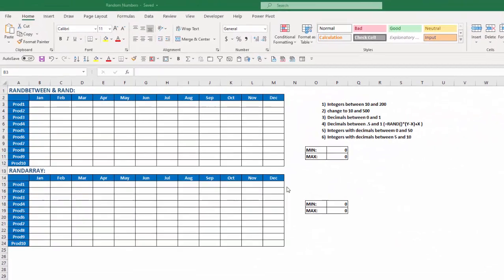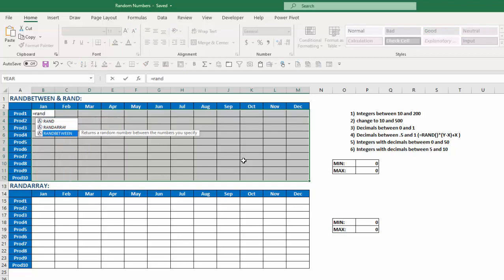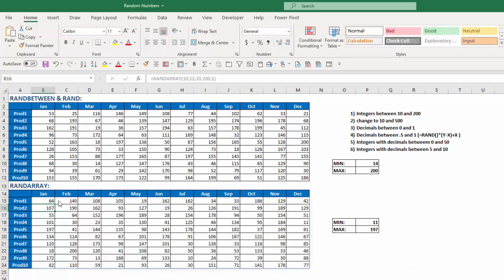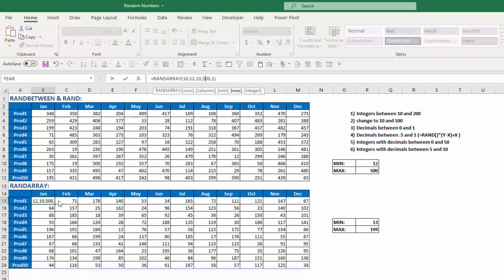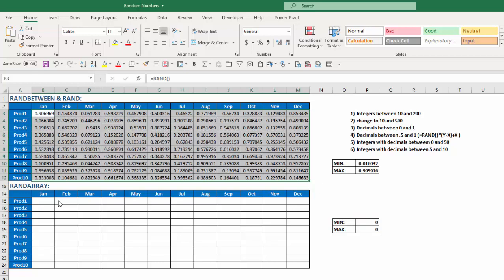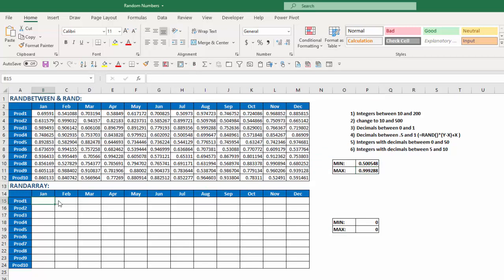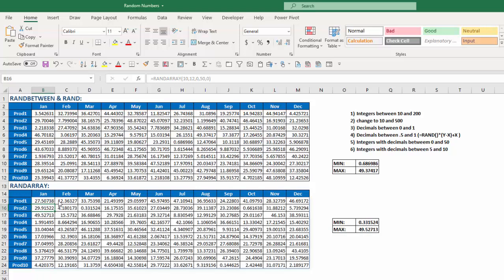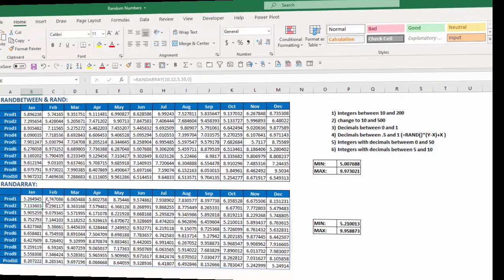Generating Random Numbers With RAND, RANDBETWEEN And RANDARRAY In Excel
In this tutorial we are going to look at how to generate various types of random numbers using the previous functions of RAND and RANDBETWEEN, and also the newest function RANDARRAY which is available in OFFICE 365.